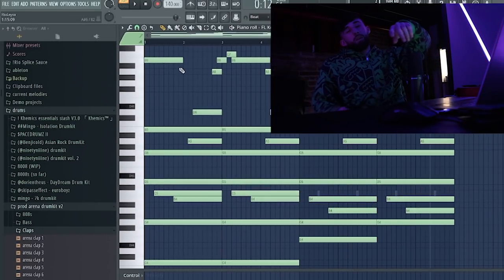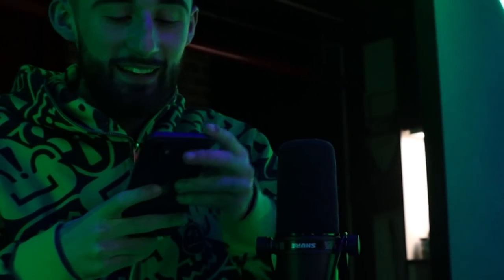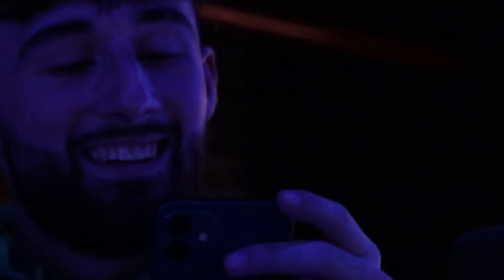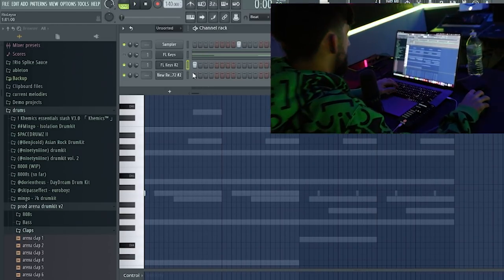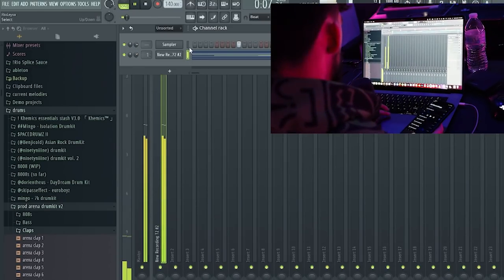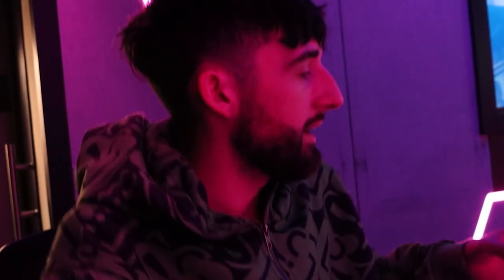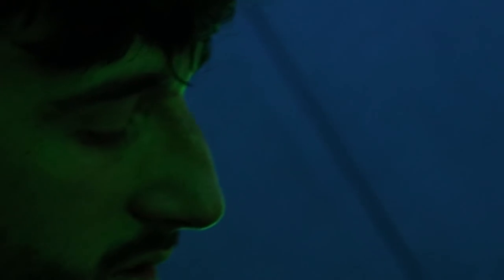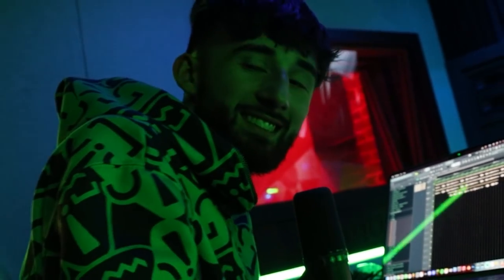MAKING A BEAT WITH ONLY MY VOICE!?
MAKING A BEAT USING ONLY MY VOICE